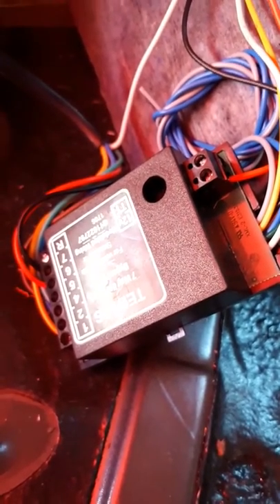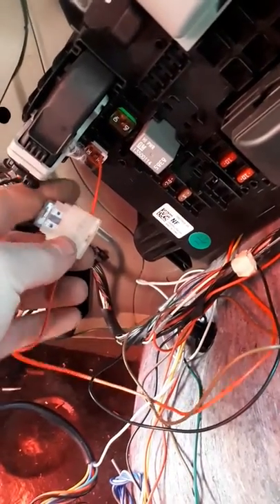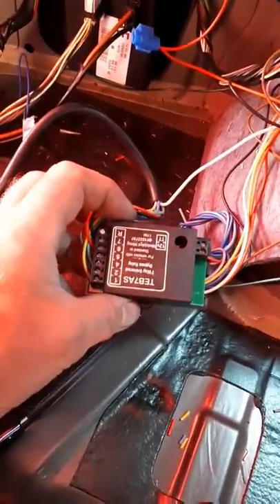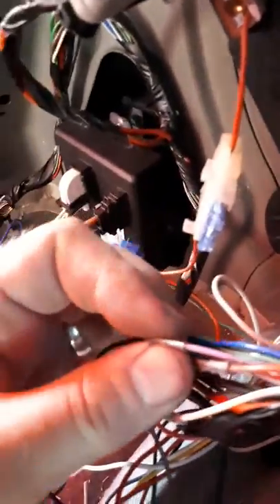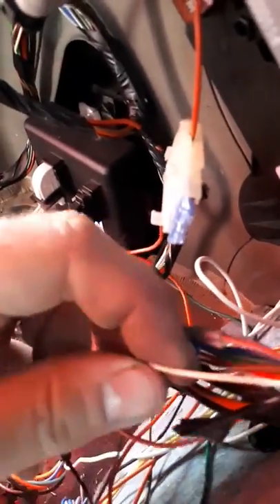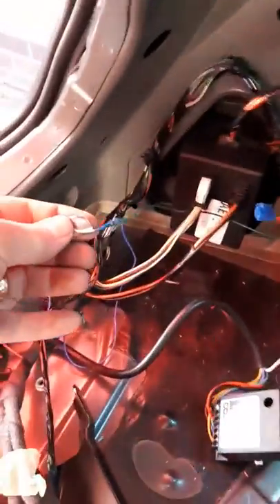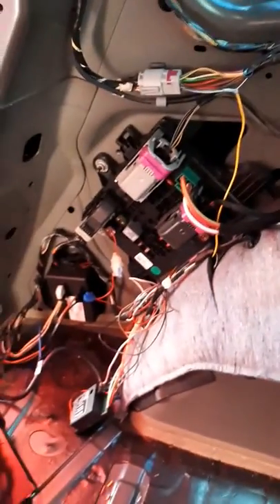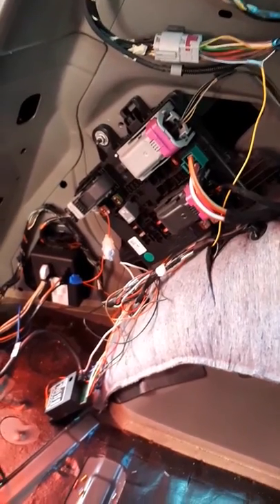How to wire tow bar canbus electrics on Vauxhall Opel Insignia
A brief description of where you need to join the cables for tow bar bypass relay to work with canbus system on a Vauxhall Opel Insignia